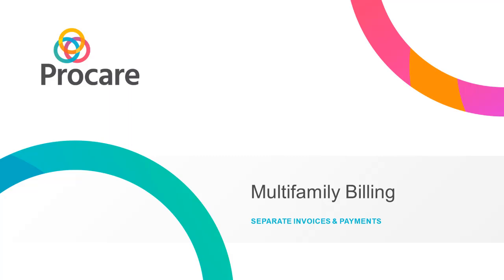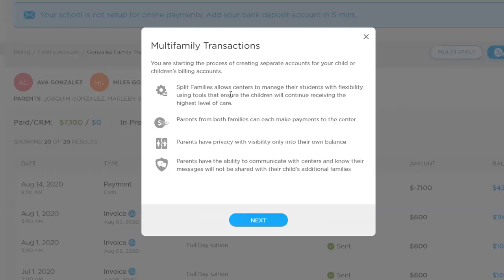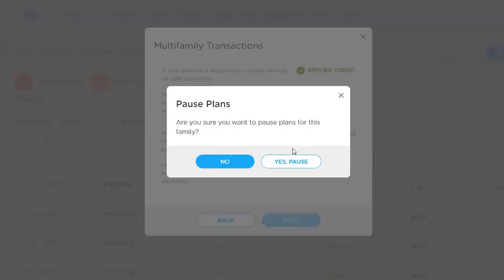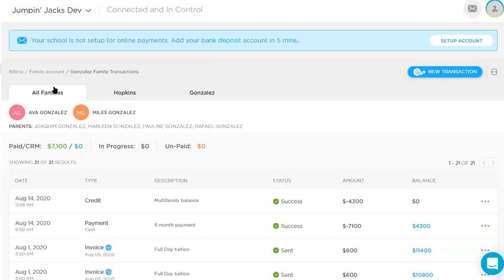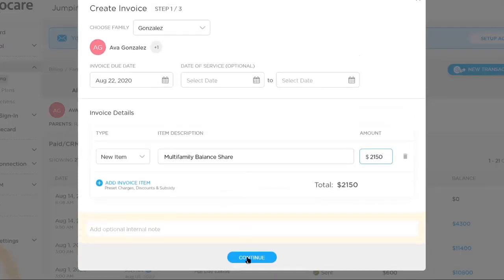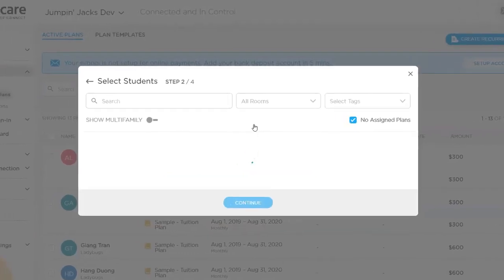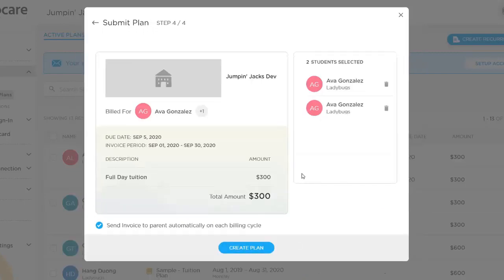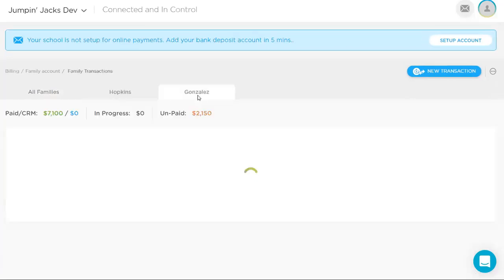Procare: Multifamily Billing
How to separate billing and payments for families where the parents are divorced or paying separately in Procare's online version.